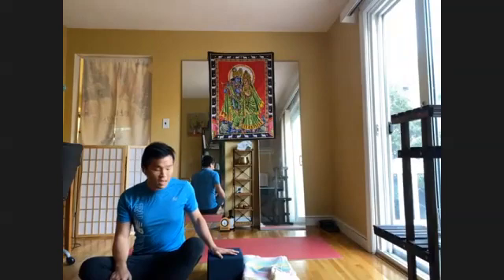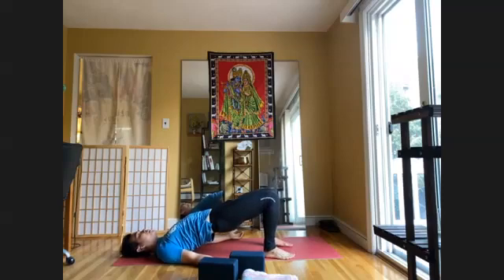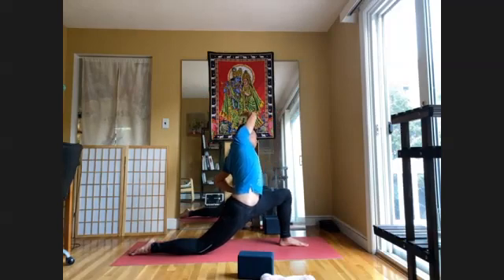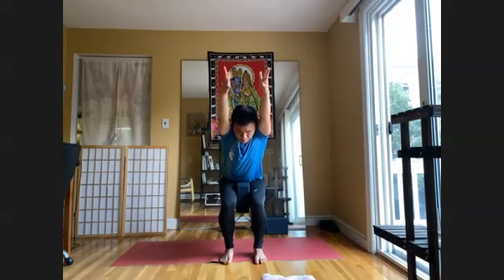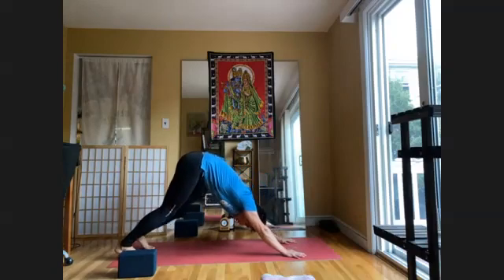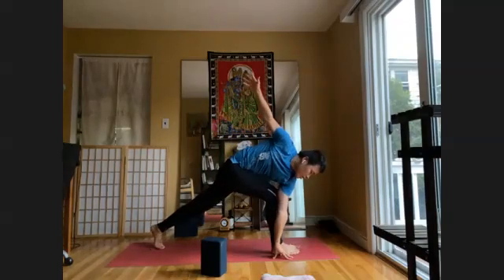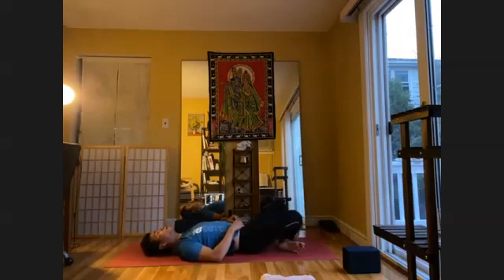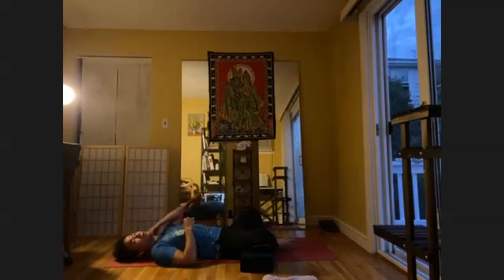10-01-2020 Backbend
Move through hamstring strengthening sequence and side body stretch, various of gentle backbends with option of deep backbend like Dhanurasana  Bow Pose and Urdhva Dhanurasana Wheel Pose at the end. And some core work to recenter the spine.